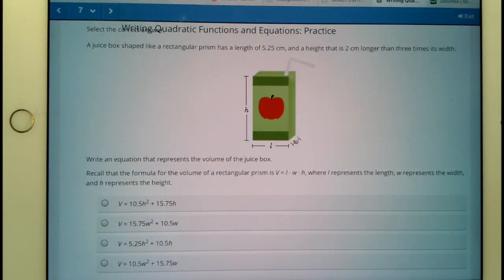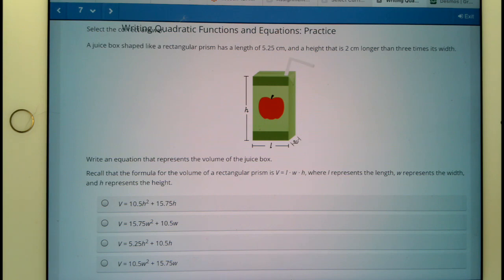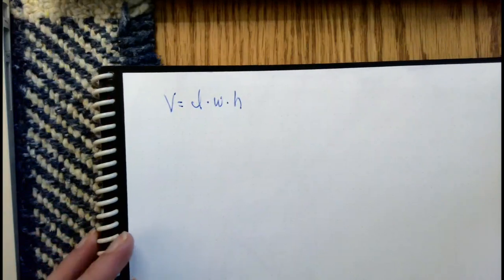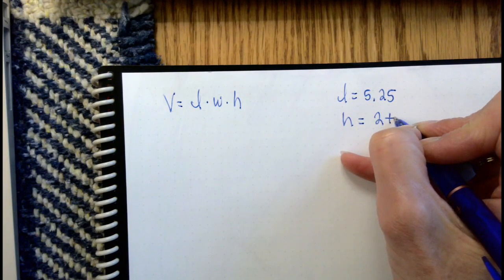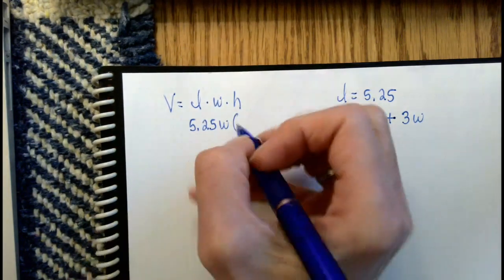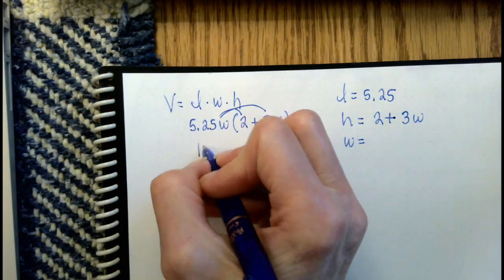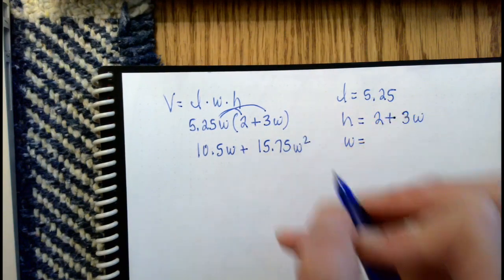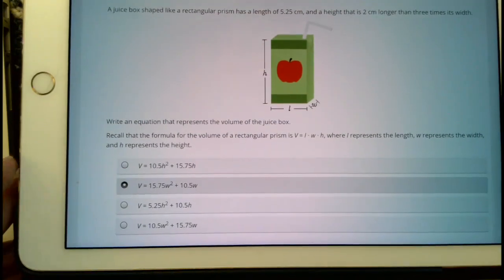a1prob7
Writing Quadratic Equations and Functions Practice